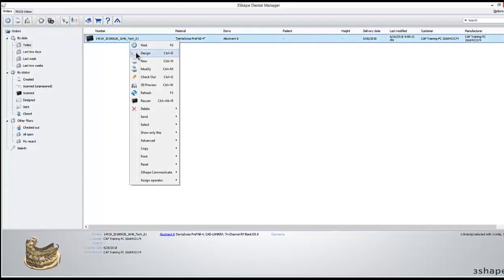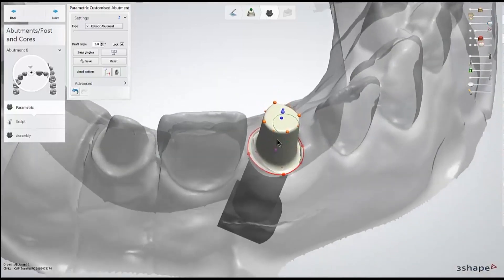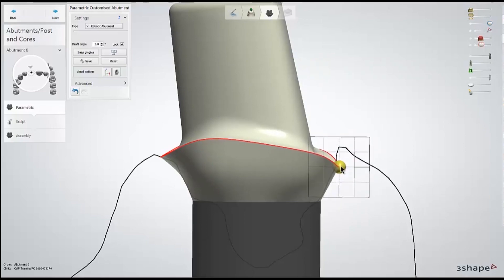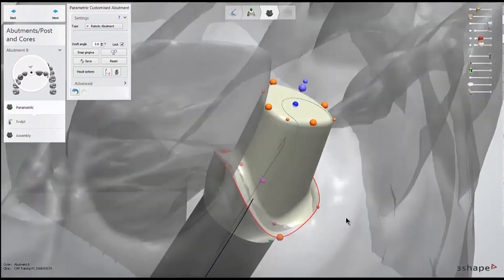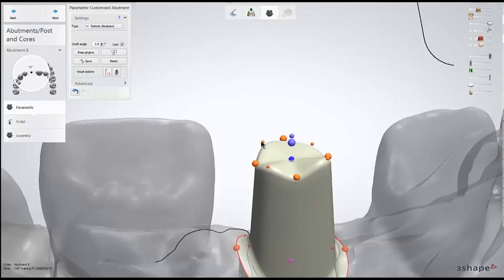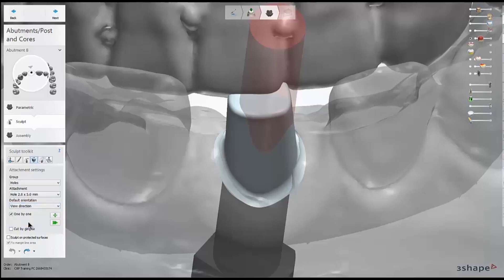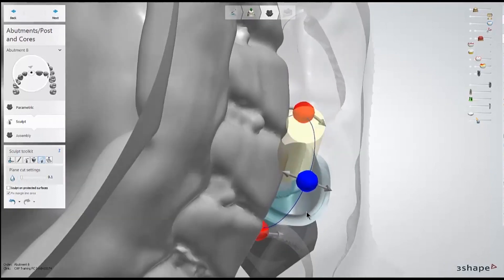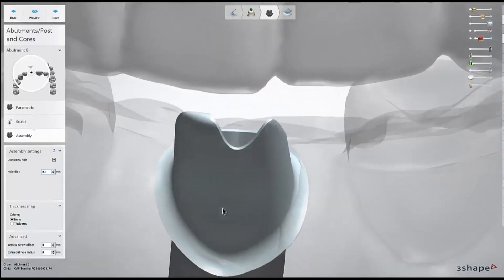Dental Lab Life: Designing an Abutment in 3Shape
Zahn Dental Technical Support Specialist, Alex de Vos, reviews the abutment designing workflow in 3Shape 2017 in this step-by-step demo!